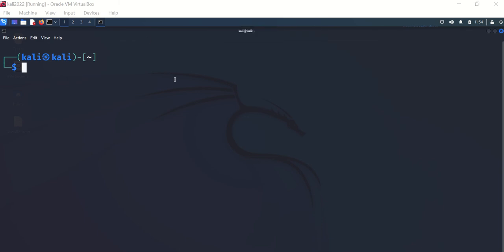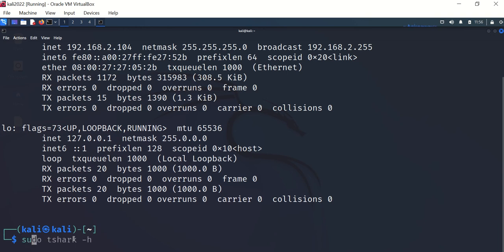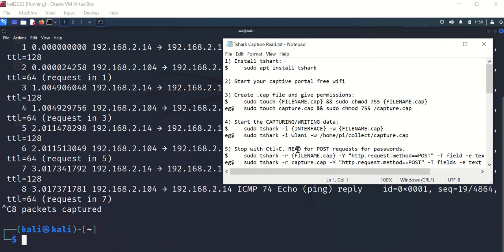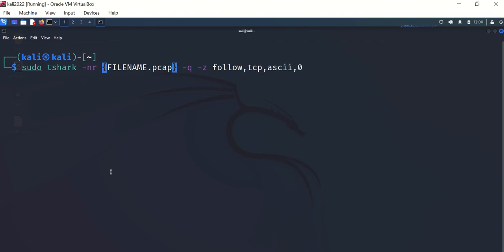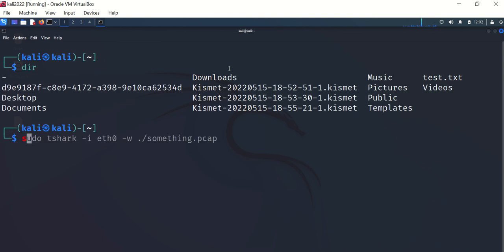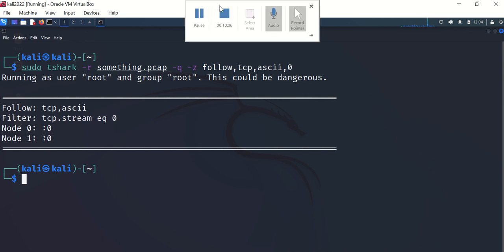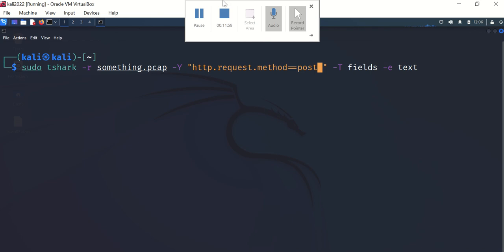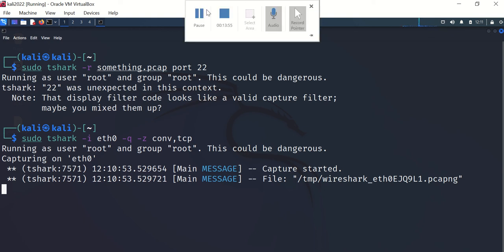Quick and Easy Commands for Tshark (Terminal Version of Wireshark)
3) Create .cap file and give permissions:
$     sudo touch {FILENAME.cap} && sudo chmod 755 {FILENAME.cap}
eg$   sudo touch capture.cap && sudo chmod 755 /capture.cap

4) Start the CAPTURING/WRITING data:
$     sudo tshark -i {INTERFACE} -w {FILENAME.cap}
eg$   sudo tshark -i wlan1 -w /home/pi/collect/capture.cap

5) Stop with Ctl+C. READ for POST requests for passwords.
$     sudo tshark -r {FILENAME.cap} -Y "http.request.method==POST" -T field -e text
eg$   sudo tshark -r capture.cap -Y "http.request.method==POST" -T fields -e text

5) If you want both GET and POST:
eg$   sudo tshark -r capture.cap -Y "http.request " -T fields -e text

6) You can be search the DNS and ip address:
$     sudo tshark -r {FILENAME.cap} -Y "{FILTER}" -T field  -e text
eg$   sudo tshark -r capture.cap -Y "ip.address==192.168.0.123" -T fields -e text
eg$   sudo tshark -r capture.cap -Y 'frame contains "facebook"' -T fields -e text

7) Filter by PORT:
$     sudo tshark -r {FILENAME.cap} port {PORT_NUM}
eg$   sudo tshark -r capture.cap port 22

8) Filter 'follow' TCP Stream (-q=quiet, -z=statistics) --- FIND CREDENTIALS:
$     sudo tshark -nr {FILENAME.pcap} -q -z follow,tcp,ascii,{LINE_NUM}
eg$   sudo tshark -nr capture.pcap -q -z follow,tcp,ascii,0
eg$   sudo tshark -nr capture.pcap -q -z follow,tcp,ascii,0 | grep password

9) Use wireshark to read cap files:
$     sudo wireshare {FILENAME.cap}

10) Use Dsniff to read cap files:
$     sudo dsniff -p {FILENAME.cap}

11) Filter by protocol (e.g. icmp ping)
$     sudo tshark -i {INTERFACE} {PROTOCOL}
eg$   sudo tshark -i wlan0 icmp

12) See protocol hierarchy statistics:
$     sudo tshark -i {INTERFACE} -q -z io,phs,{PROTOCOL}
eg$   sudo tshark -i wlan0 -q -z io,phs,tcp

13) See ip communication:
$     sudo tshark -i {INTERFACE} -q -z conv,{PROTOCOL}
eg$   sudo tshark -i wlan0 -q -z conv,tcp

BTC: 3EUQBWZKX9Vcwdffd3cUGATQopxrAQQxJ9
LTC: MBXE6hJgxxFYSD8SjmR7sHCHGTqFXmNGoU